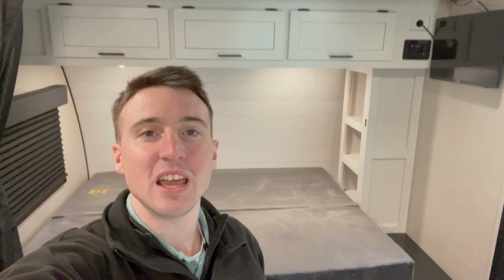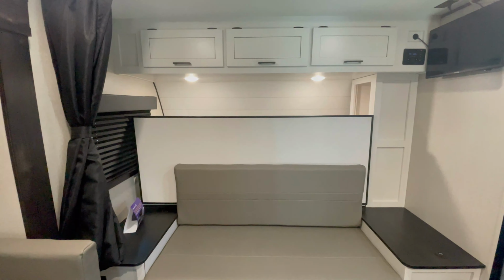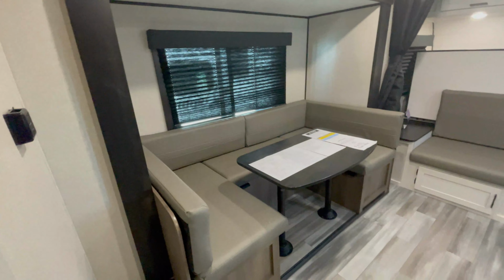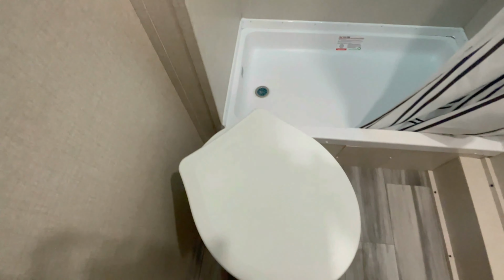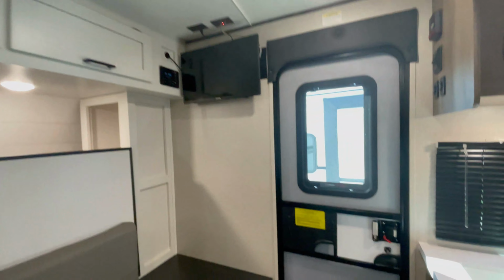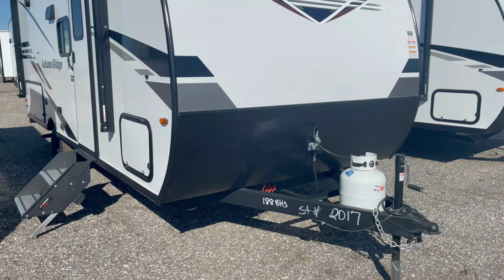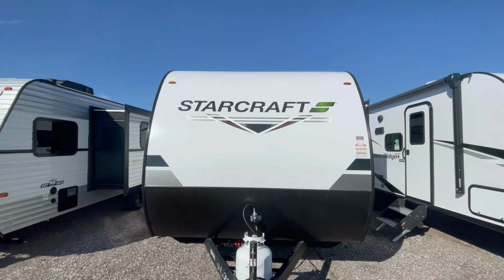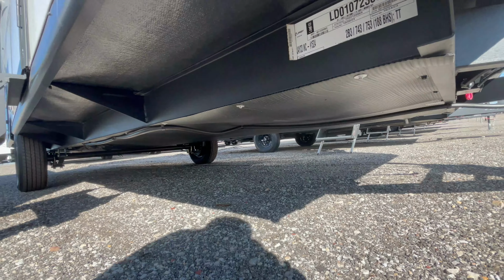The 2024 Starcraft Autumn Ridge Is FILLED with Value for the Price! 188BHS Walkthrough!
Discover the ultimate adventure companion with the 2024 Starcraft Autumn Ridge 188BHS! From its spacious interior to rugged exterior, this travel trailer is packed with innovative features designed to enhance your outdoor experience. Explore the versatility of its Murphy Bed, enjoy outdoor cooking with the exterior kitchen, and rest easy knowing its sturdy construction can handle any terrain. Join us as we delve into the highlights of this exceptional RV in our comprehensive review.

00:00 - Intro
00:59 - Interior
04:12 - Exterior/Construction
06:39 - Conclusion